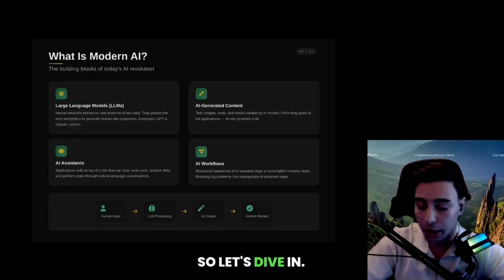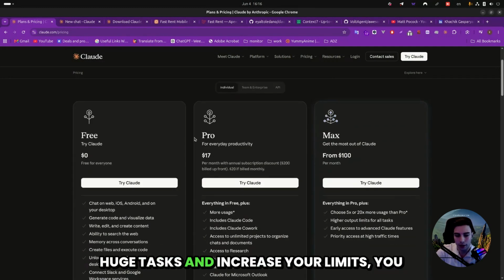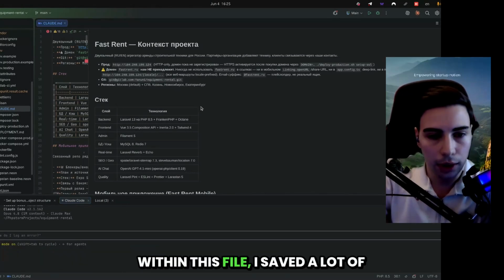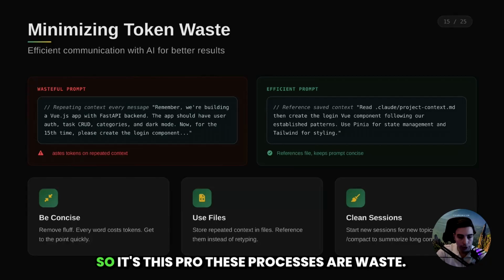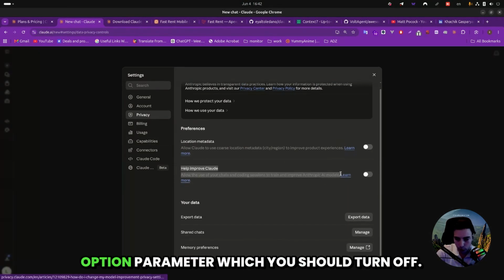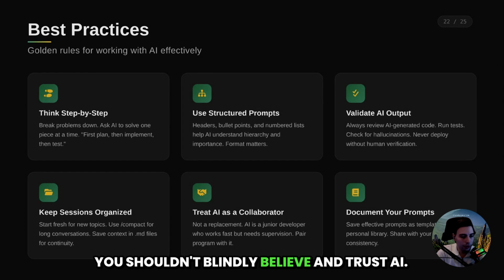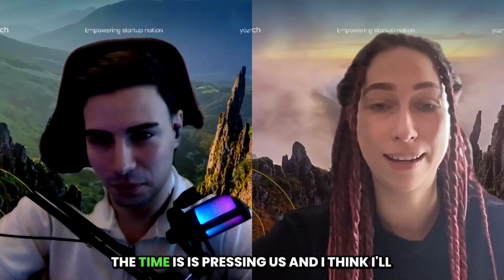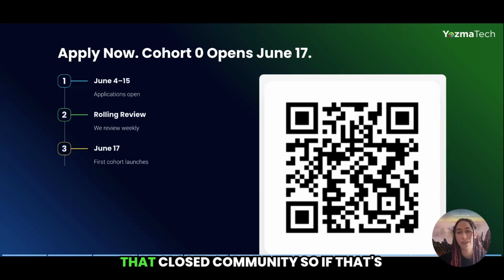YozmaTalk #1: The Recipe for an AI Fluency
Most developers know AI tools exist. Fewer know how to make them actually work in a real codebase, on a real deadline, without burning through tokens and producing code that doesn't run. That's exactly what this session was about.
Khachik Gasparyan — full-stack PHP developer with two years of daily Claude Code practice — walked us through his actual workflow.